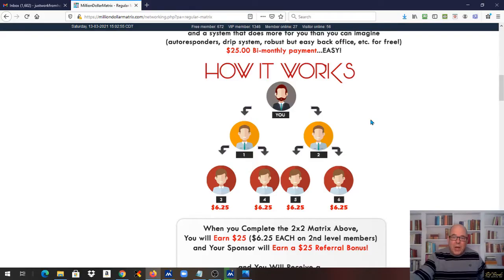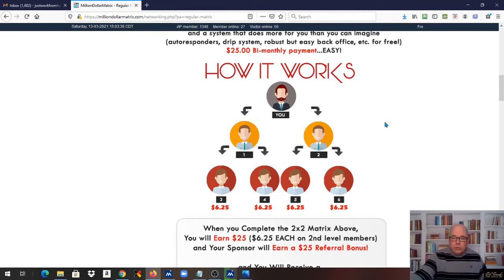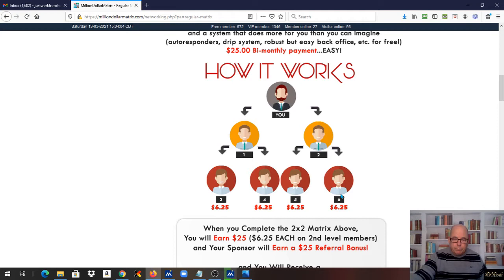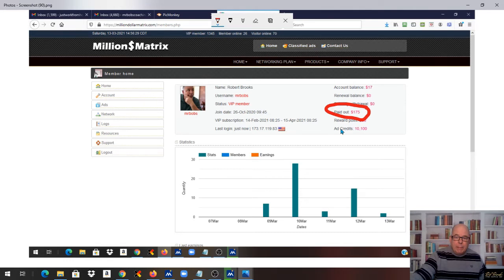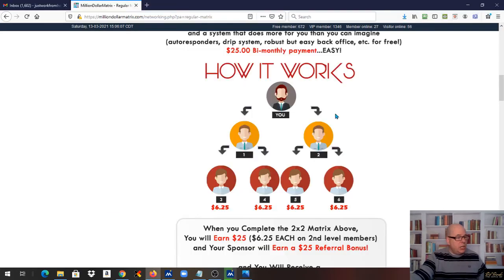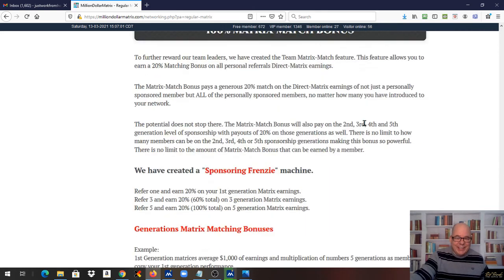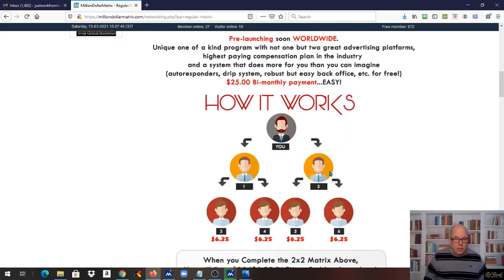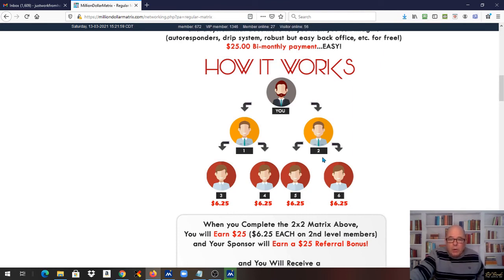Million Dollar Matrix it Works - Proof!